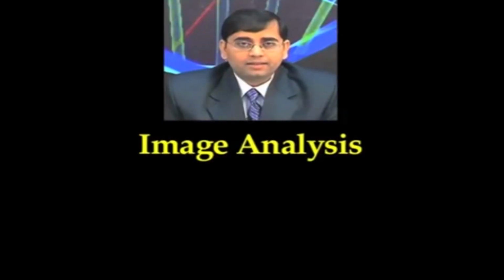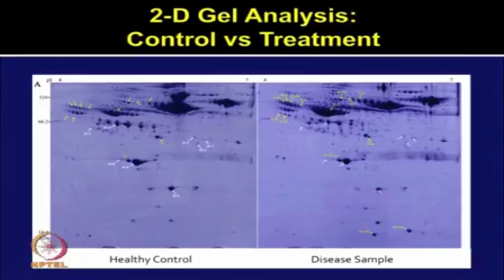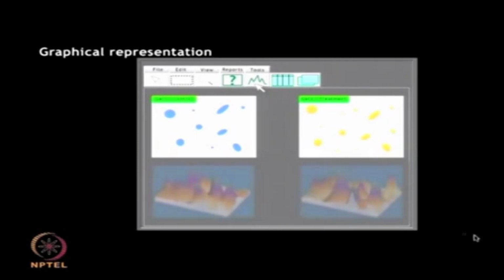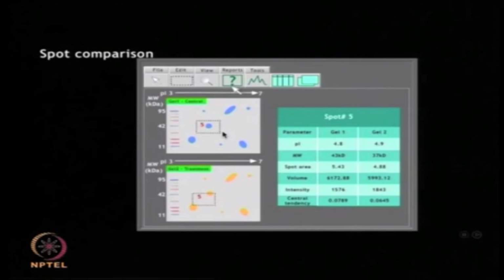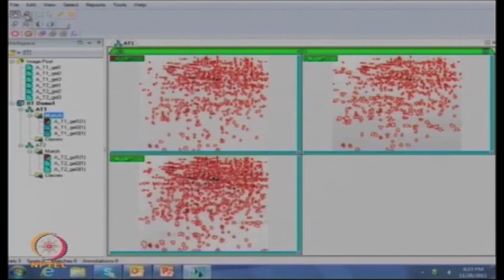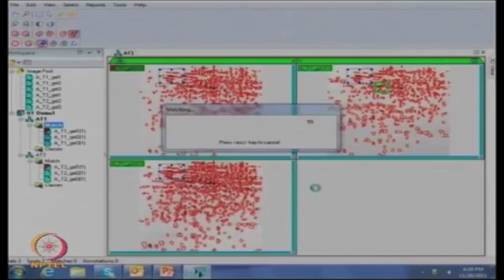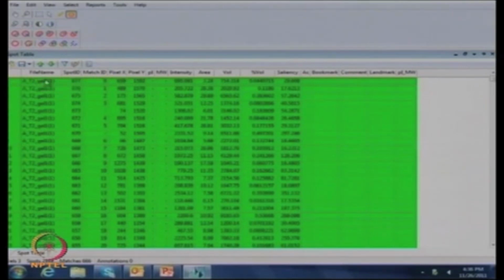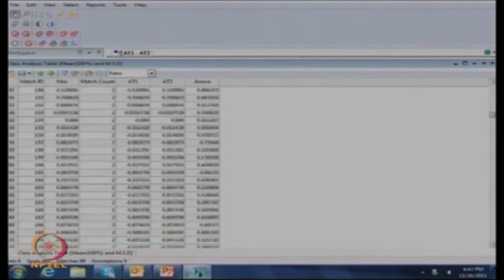2-DE_ Gel analysis